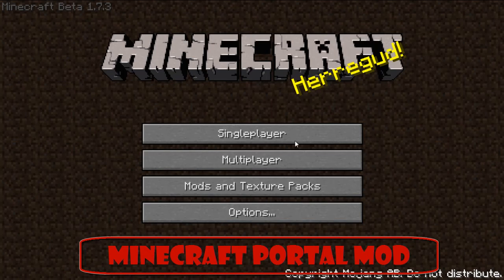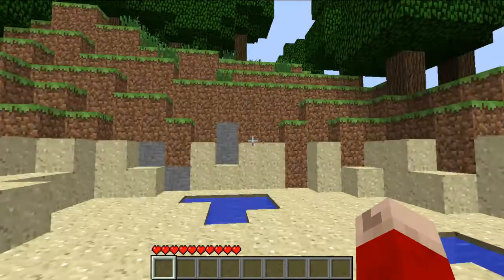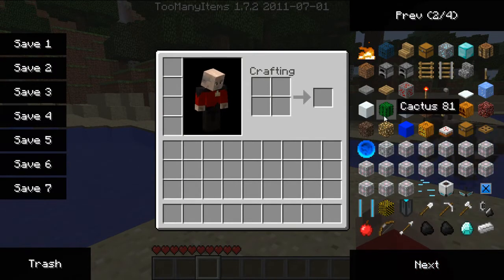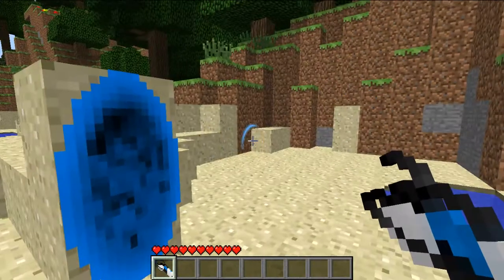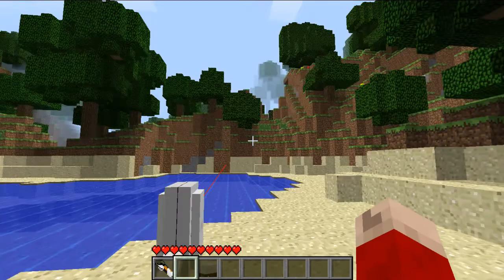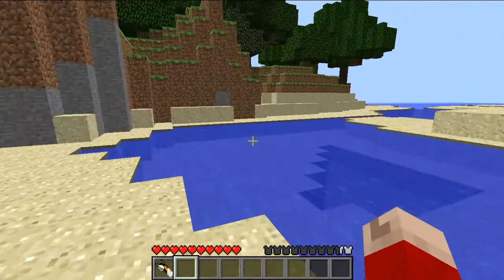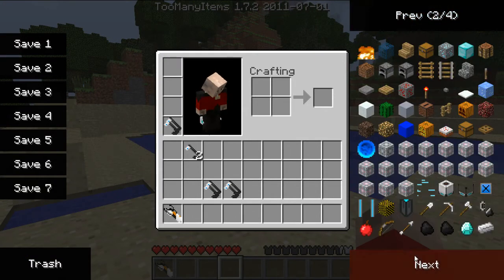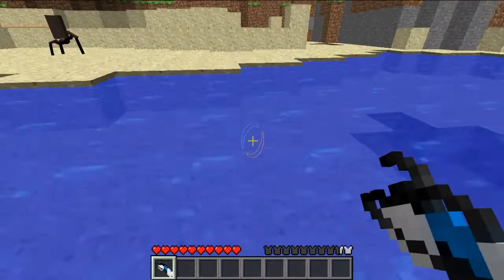Minecraft Portal Mod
Today I start posting again, it's been a while since my last video so I created one now. Little hold-up, my World in 'Let's Play' is gone.. So I apologise about that profoundly. Now, instead of a 'Let's Play' series starting today, I will be making a series based on Mods, though I suspect there will be a large hold-up due to the fact that 1.8 is coming out TOMORROW! THEN I will be making a 'Let's Play' series as well as looking at some mods, ranging from Uber-good to 'Whut?' just to increase diversity.

Remember to comment, rate and subsribe.